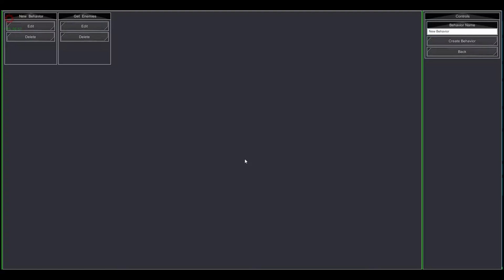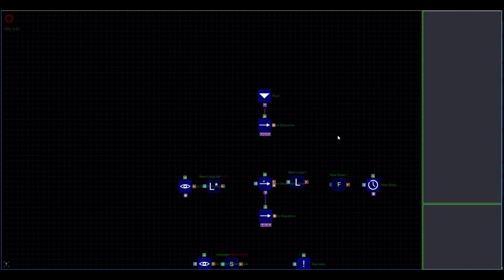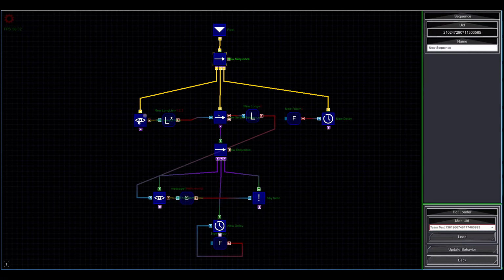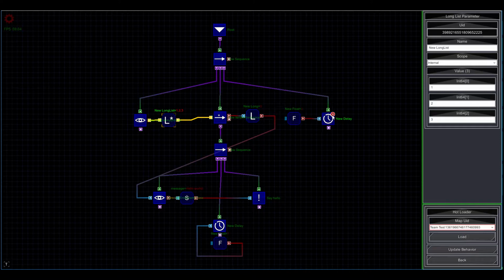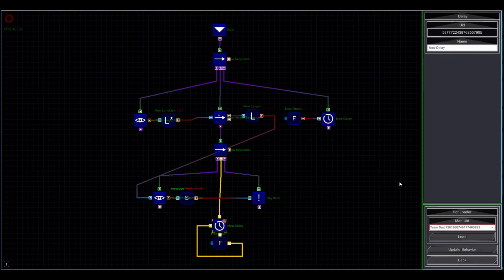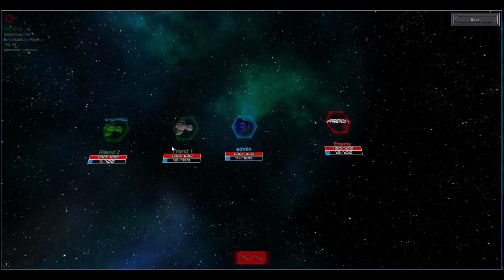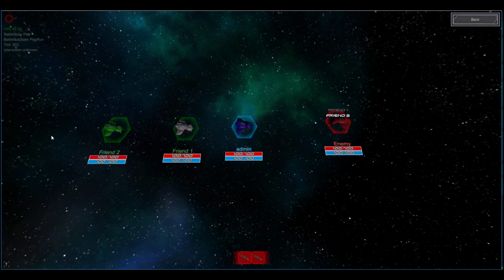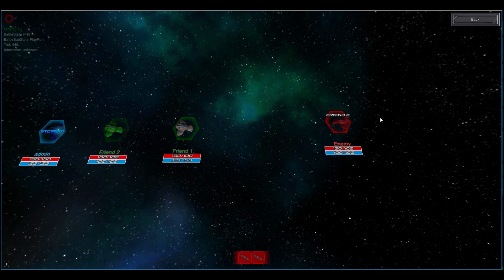Get Entities Behavior